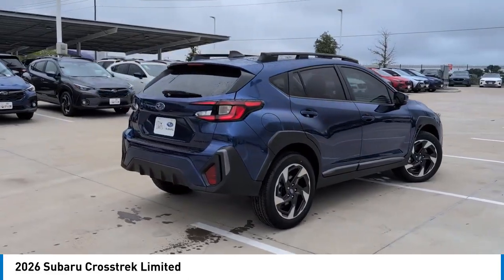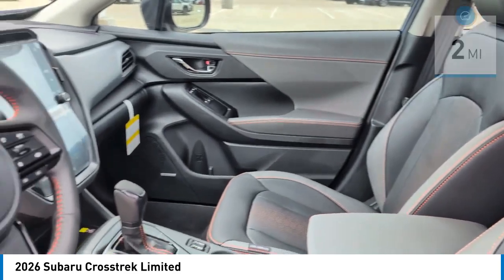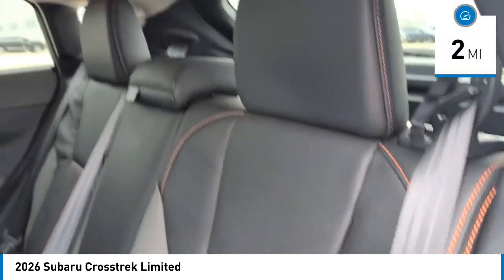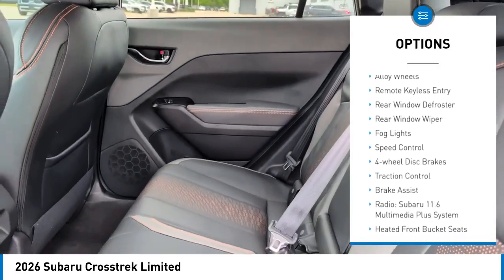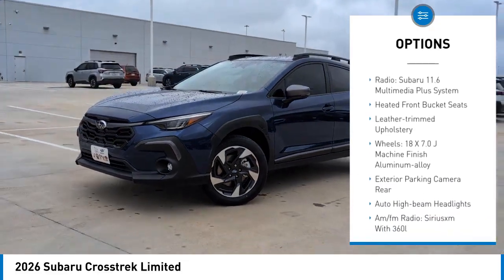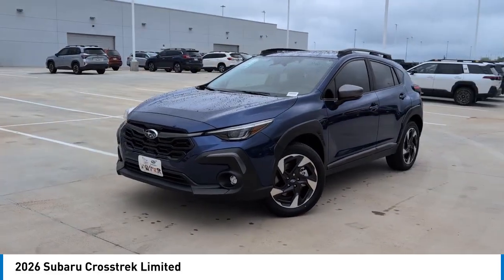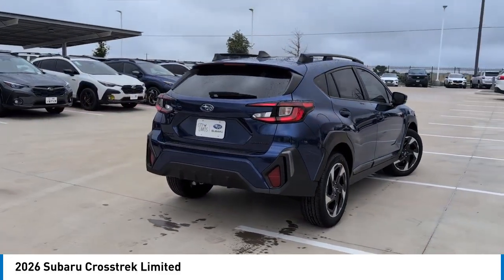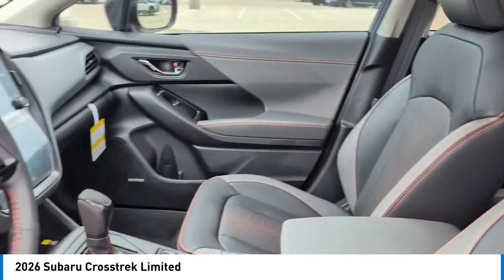2026 Subaru Crosstrek For Sale in City Limits Subaru T3755892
Sapphire Blue Pearl New 2026 Subaru Crosstrek available in Buda, TX at City Limits Subaru.

Recent Arrival! 2026 Subaru Crosstrek Limited 2.5L 4-Cylinder DOHC 16V Lineartronic CVT AWD BluebrbrEnjoy 1 year of complimentary maintenance on EVERY new Subaru!